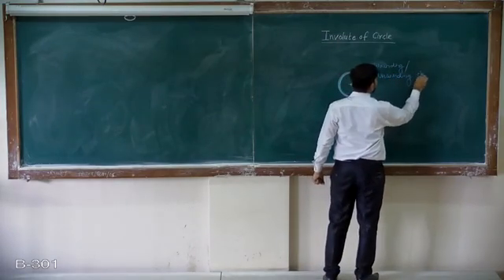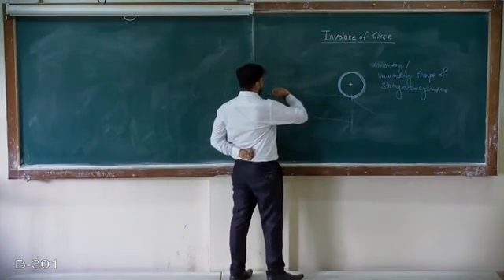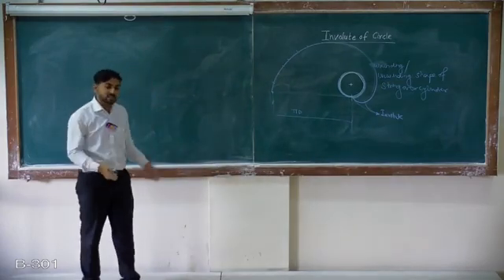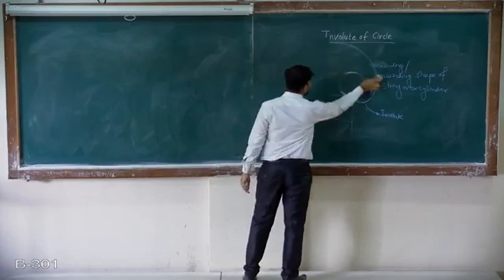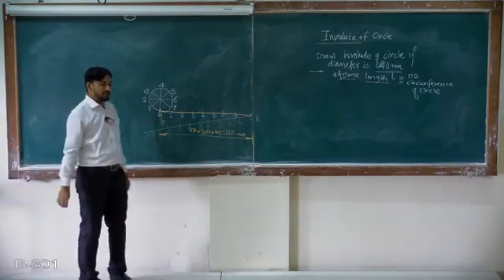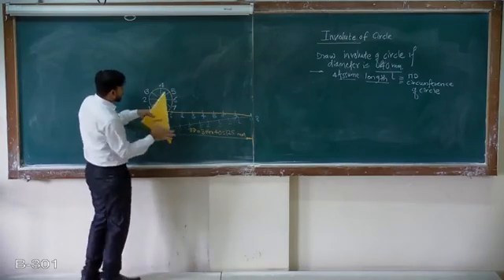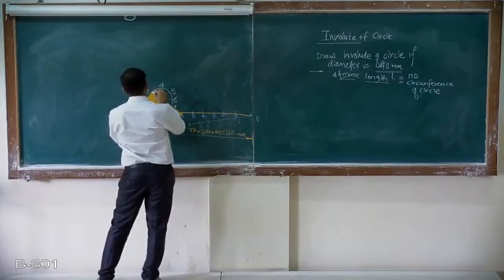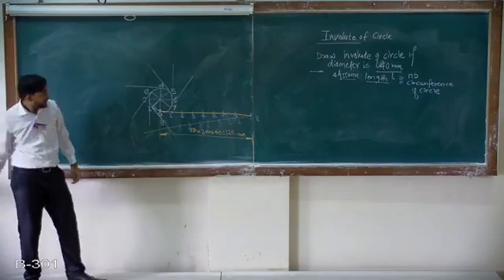Involute of Circle Engineering Curves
Involute of a circle Engineering Graphics Drawing Curves